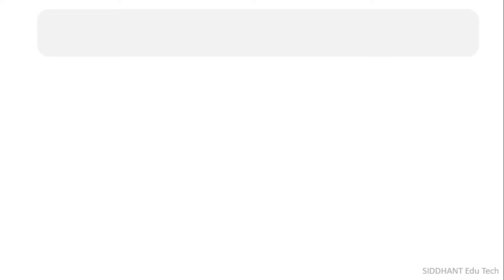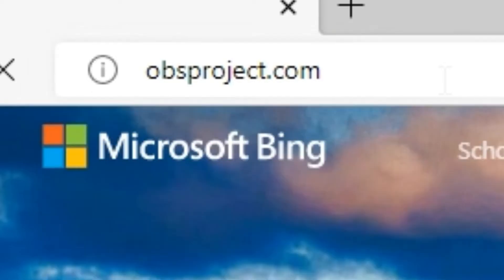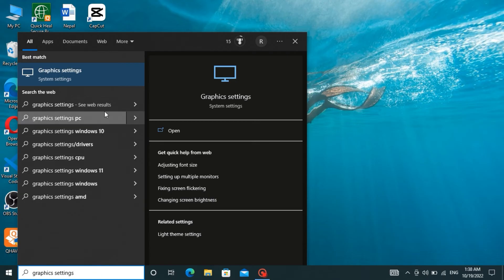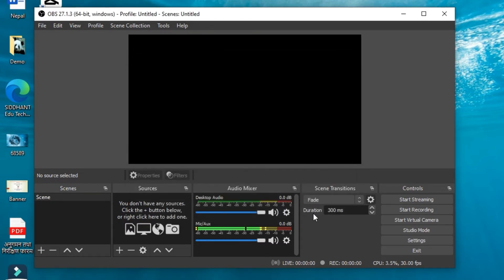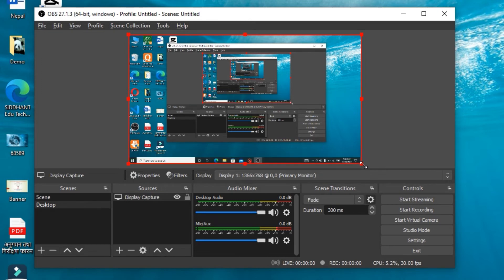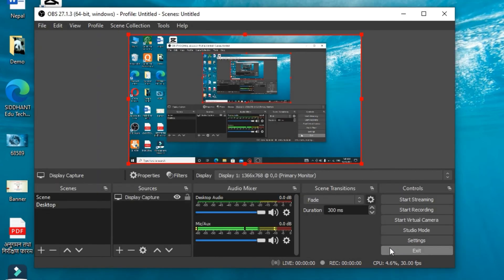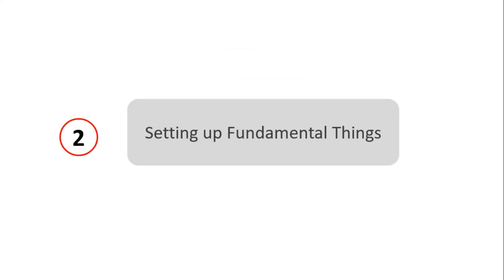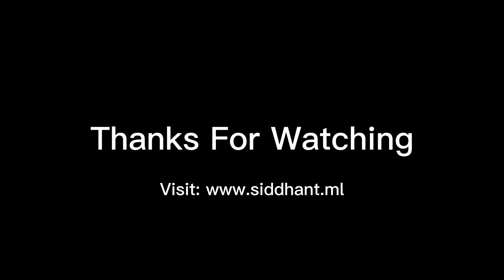How To Record Computer Screen for Free | Record Laptop Screen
Hello Everyone! I'm Siddhant and in this detailed step-by-step tutorial, I have shown how you can record your computer or laptop screen with audio and webcam for absolutely free.
You might have wondered how one can capture/record a computer screen with audio and webcam and wanted to learn to record computer screen. If so, you are at the right place to learn step-by-step how to record computer screen for free.
If you are searching for *OBS Studio Screen Recording Tutorial*, you are at the right place. This tutorial is all about OBS Studio Screen Recording Tutorial. I have shown how one can use OBS Studio to record computer screen for free. You will also learn how to record computer screen with audio and webcam with obs studio for free.
By the end of this tutorial, I guarantee (100%) you that you will be a master to record computer screen with audio and webcam too for free.

Language Spoken in the tutorial: Pure English

*This Tutorial is divided into three major steps:*
1. Installing the Screen Recorder Software (OBS)
2, Setting up Fundamental Things
3. Recording & Saving

Topics Covered:
For Indian Readers:computer ke screen ko kaise record kare free mai , is video me mai aapko bataunga ki kaise aap free me apne computer laptop ke screen ko record kar sakte hai aap chahe to is software ki madad se ye bhi pata kar sakte hai ki kon aapke computer me kya kya kar raha hai agar aap parents hai to aapke bacche computer me kya kar rahe hai ye bhi check kar sakte hai screen ko record kar ke.